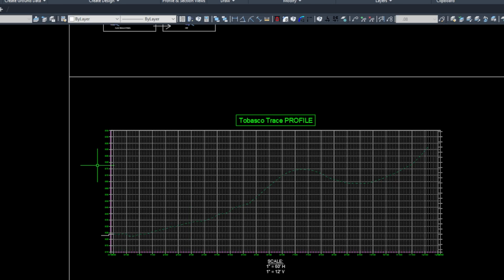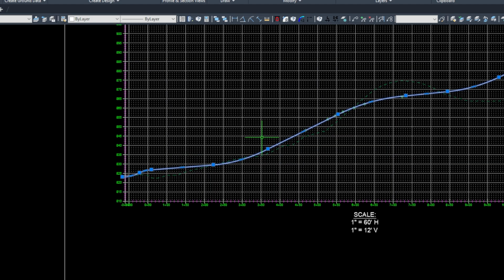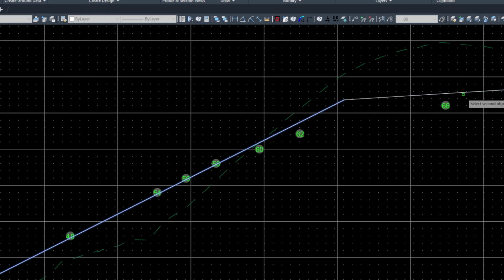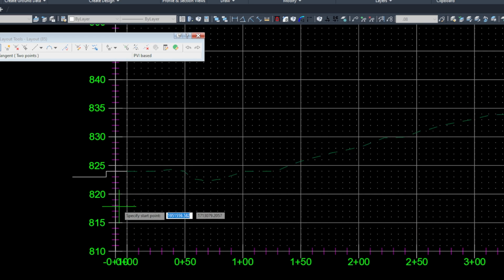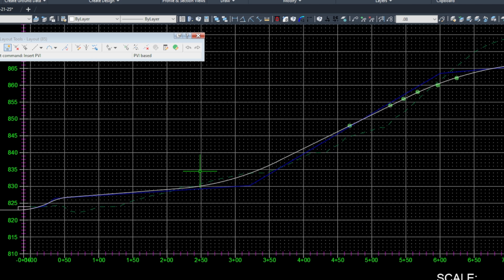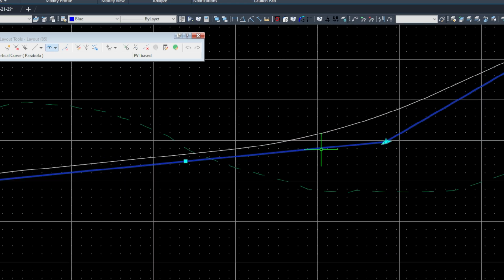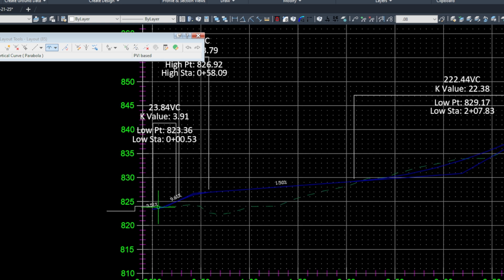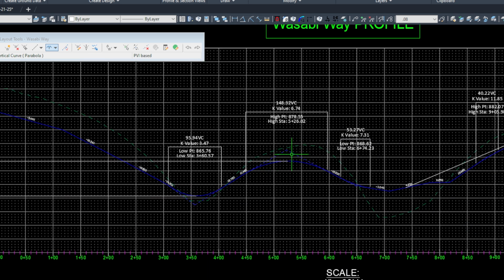5.1 Corridors (Vertical Alignment)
In this video we walk you through how to set up the vertical alignment when working with corridors.  This is a critical component of corridors which generally consists of a horizontal alignment, vertical aligment, and a corridor section assembly.